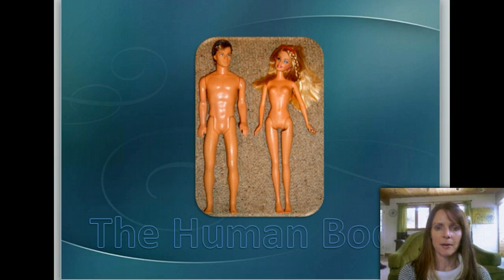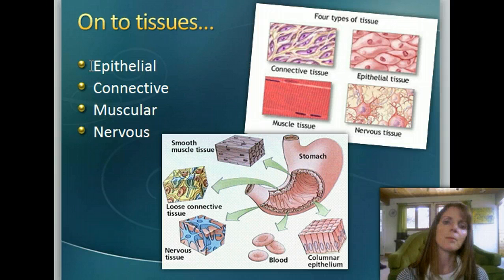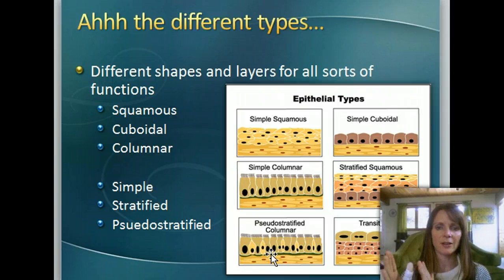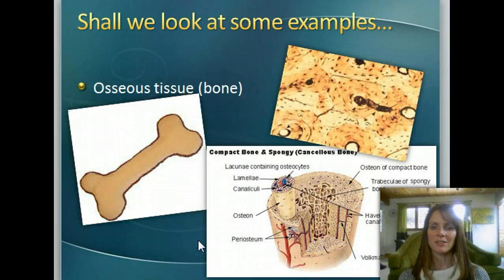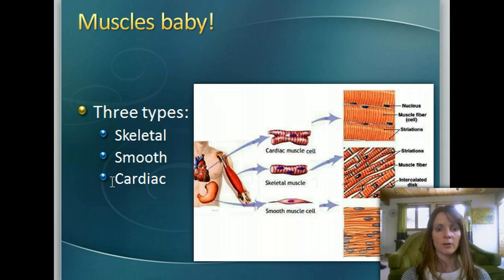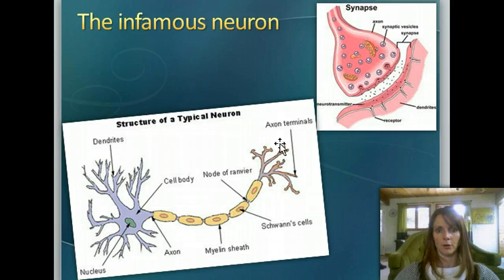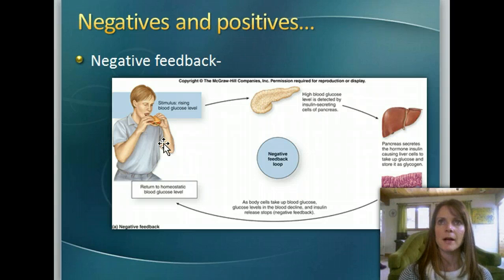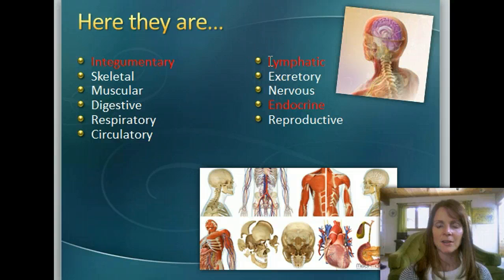Biology- Cells, Tissues and Homeostasis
Cells, Tissues and Homeostasis